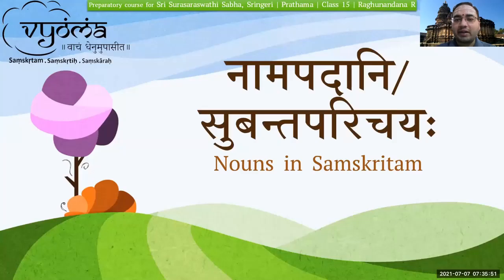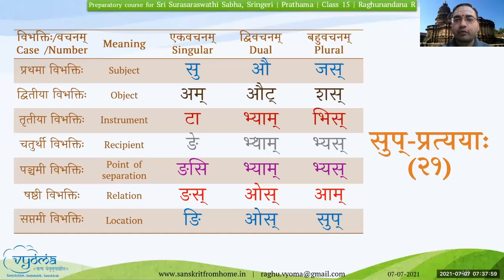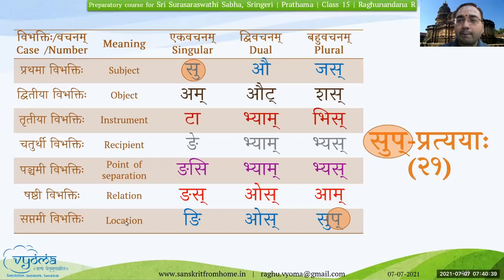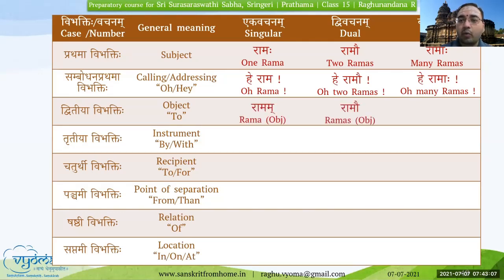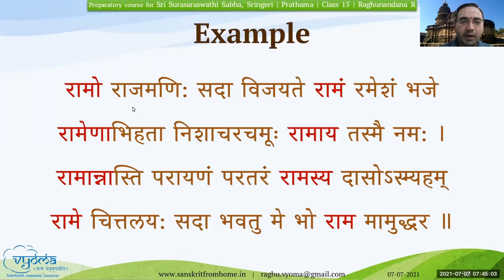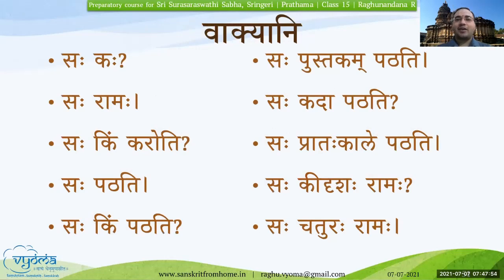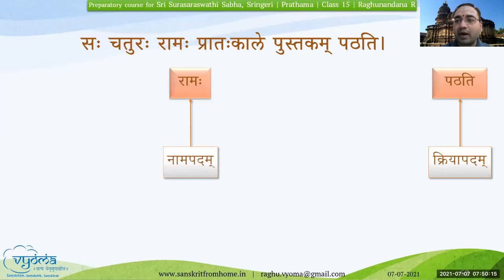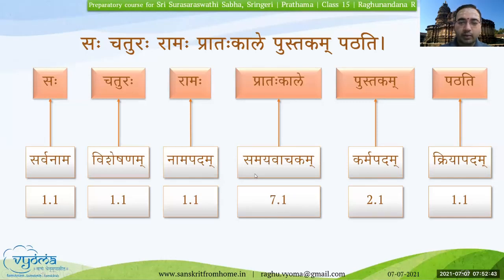15.3 | Introduction to Namapadas (Nouns) | Vibhakti Usage | Q&A | SSS Prathama - 07 July 2021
Learn about Subantas (Namapadas) in samskrit. Learn about the vibhaktis and its meaning and use. Learn the art of understanding and framing sentences.